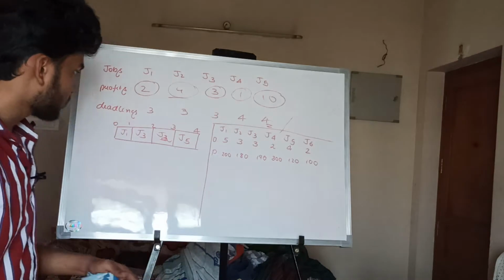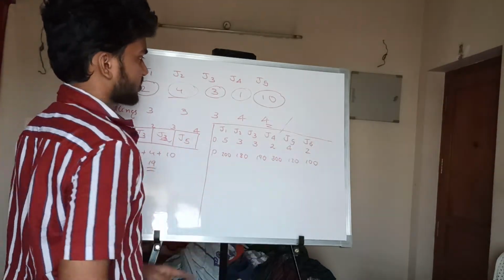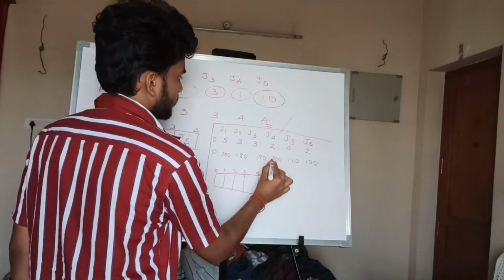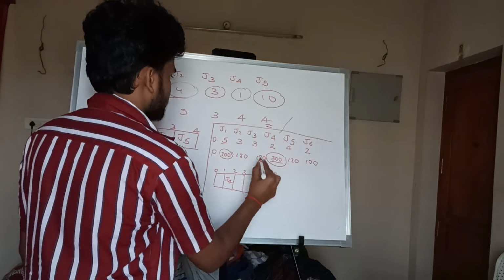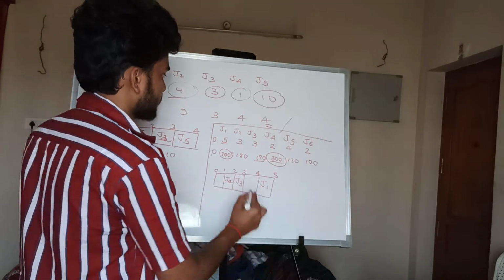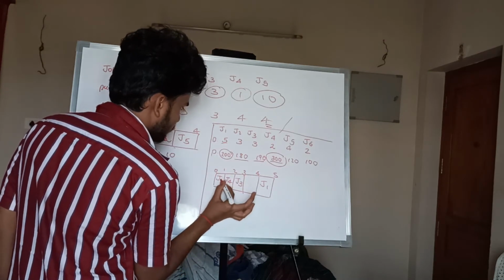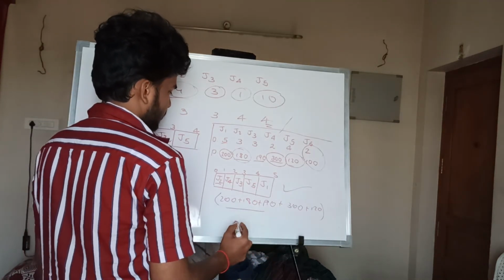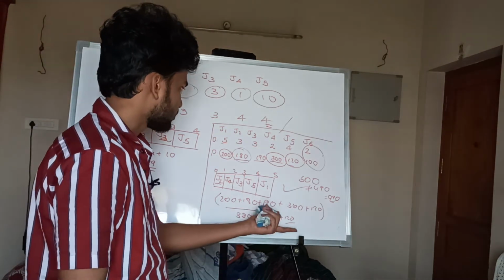JOB SCHEDULING EXAMPLE 3